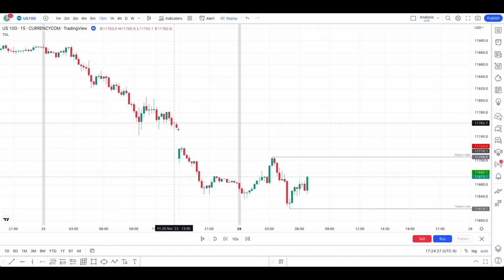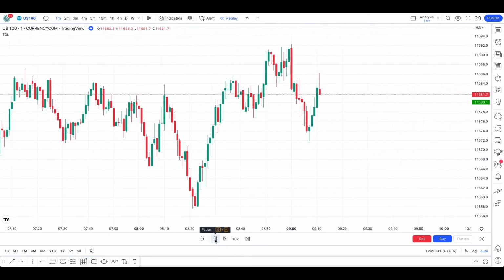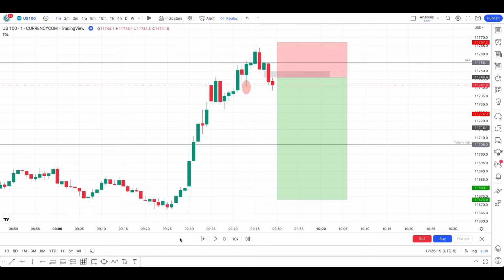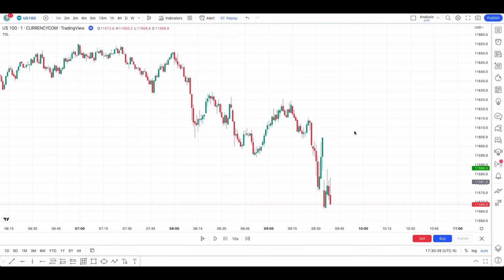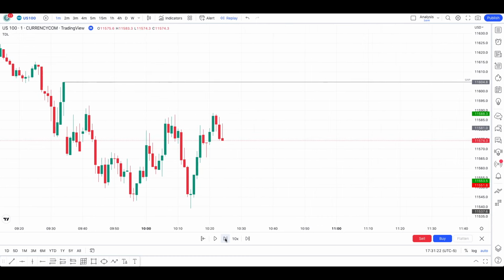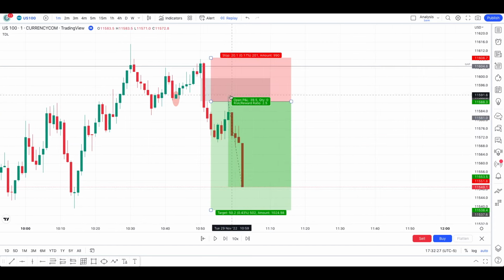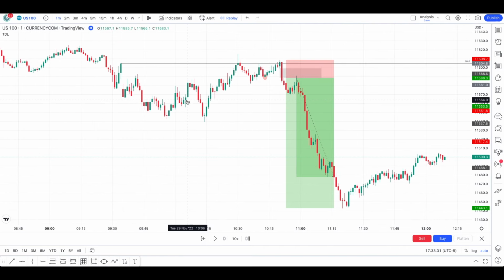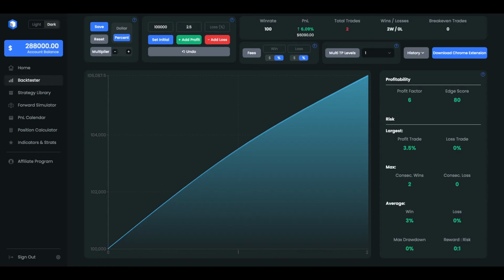Learn How to ACTUALLY Trade Gaps with @MoneyEngineer! | ICT Mentorship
✅ Build a Trading System Powered By Data Science in 90 days 🔬

Want to use ICT's mentorship in 2023? Here's how to trade Gaps that we always see on mondays. THIS is what I found out after reviewing more than 300 FVG trades! Check if you can learn something from this ICT strategy!